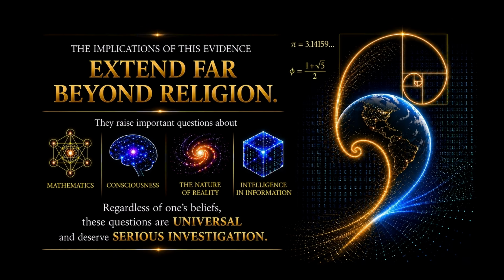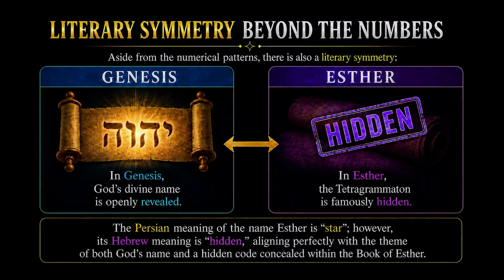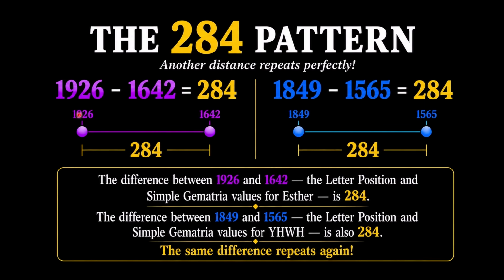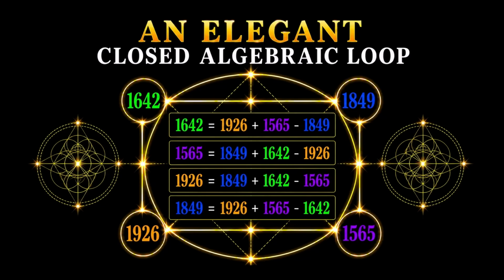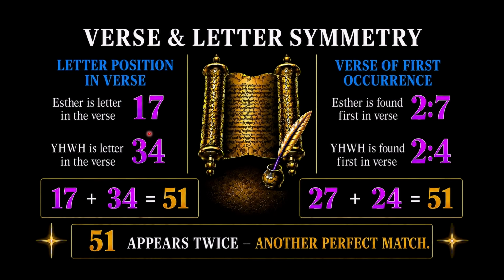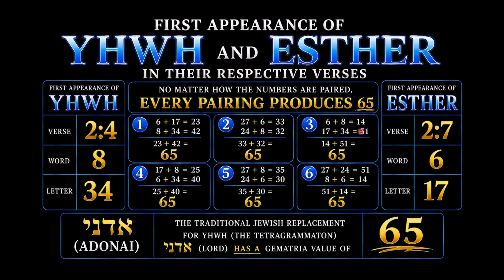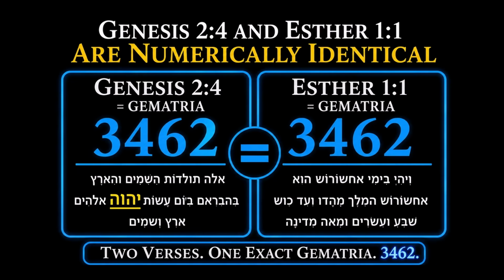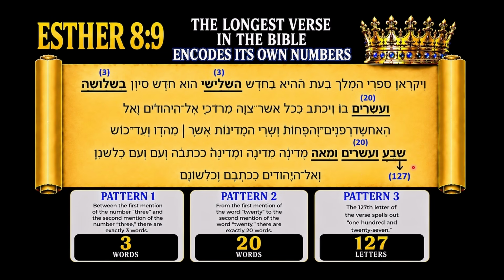GOD AND ESTHER ENCODED AS ONE: The Unsealing of the Tetragrammaton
Groundbreaking Evidence of an Authentic Bible Code:

This video is for everyone.

Regardless of your religion — or whether you have no religion at all — and regardless of whether you consider the stories of the Bible to be historical or fictional, the video presents evidence that one of the most widely read books in the world contains a previously unrecognized mathematical structure and algorithmic design.

The patterns are so remarkable and elegant that you may think your eyes are playing tricks on you.

Although these findings emerged from my personal story and are deeply intertwined with it, their implications extend far beyond my own experience and carry broader, universal significance.

The evidence presented here reaches beyond religion, raising important questions about mathematics, consciousness, the nature of reality, and how intelligence can be embedded within information. Whatever one’s beliefs, such questions deserve careful consideration.

One of the most enduring mysteries of the Book of Esther is the apparent absence of God's name. Although the Tetragrammaton (YHWH), the four-letter personal name of God in the Hebrew Bible, is concealed within the book, this study reveals that the names of God and Esther are aligned with remarkable precision and symmetry through an extraordinary mathematical design.

Together, the two names form a single encoded phenomenon.

The study is based on the Leningrad Codex, the oldest complete surviving Hebrew manuscript containing the Book of Esther and, therefore, the best available textual evidence for this research.

Unlike the widely debated "Bible Code" based on Equidistant Letter Sequences (ELS), the patterns presented here are found directly within the continuous biblical text using objective, transparent, and fully reproducible methods.

The beauty of mathematics lies in its objectivity. Every calculation presented can be independently verified.

This research was independently developed by Esther Deutsch and first published in July 2026.

The companion research paper documenting the methodology and supporting evidence is available on Substack: @EstherDeutsch